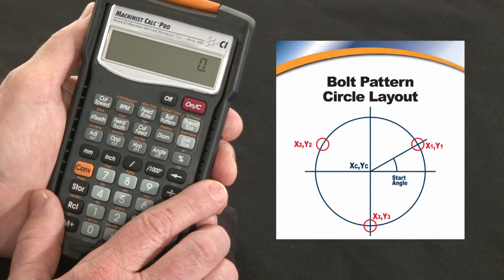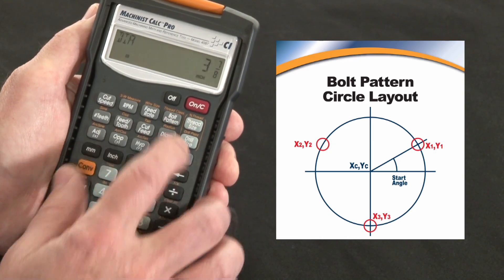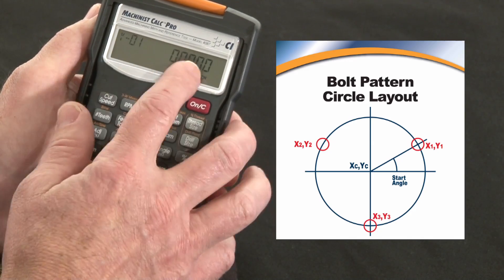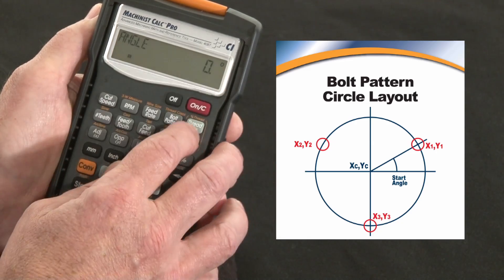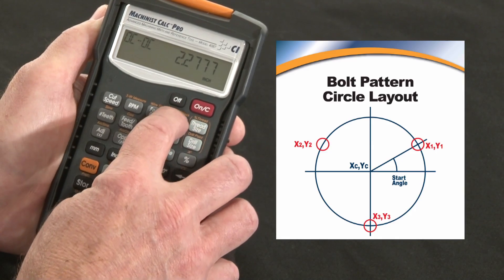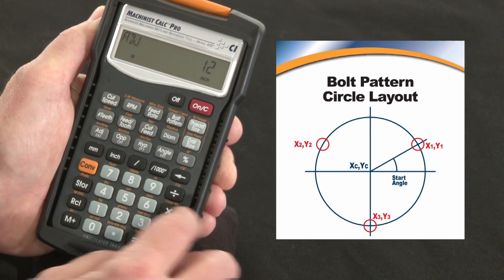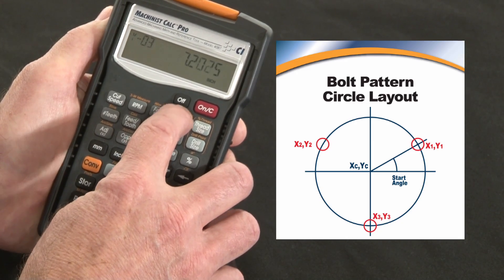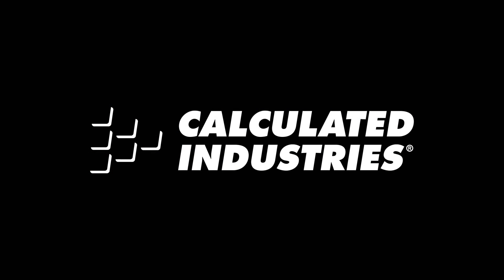Machinist Calc Pro Bolt Pattern Circle Layout How To Calculate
See how the Machinst Calc Pro machinist calculator's built-in bolt pattern and bolt circle layout keys quickly and easily give you all your x and y coordinates for any size circle, any number of bolts and with any start point. This quick demo briefly shows how to use this machining math and reference tool to do all your design, estimating and shop-floor calculations far more quickly, simply and accurately to improve your productivity and profitability.